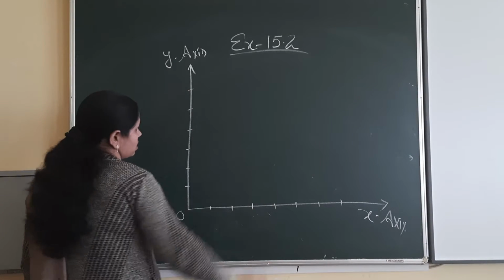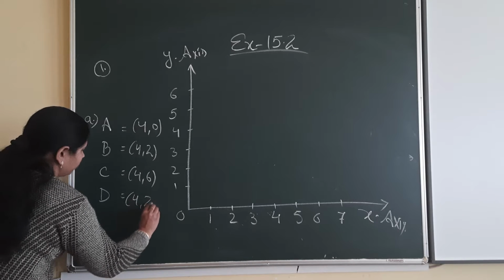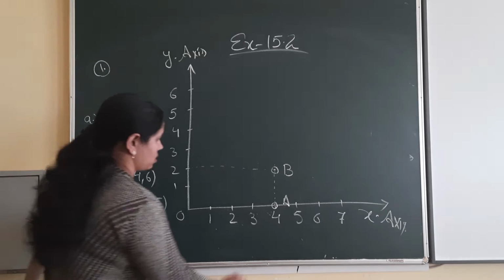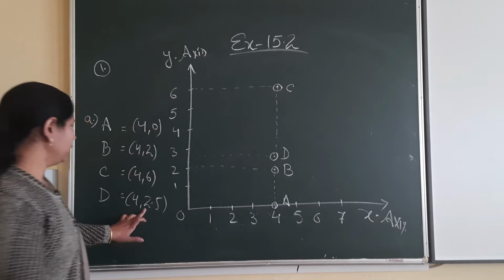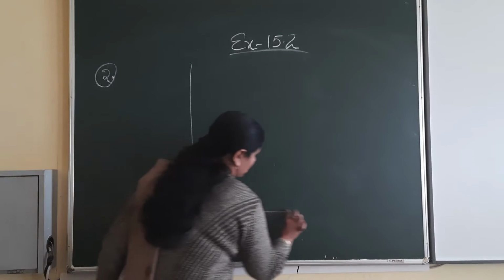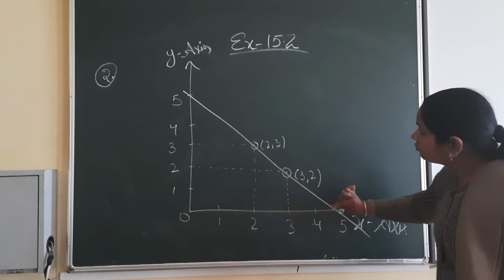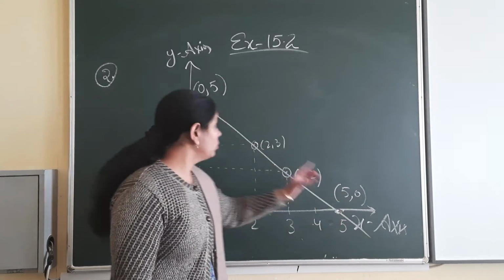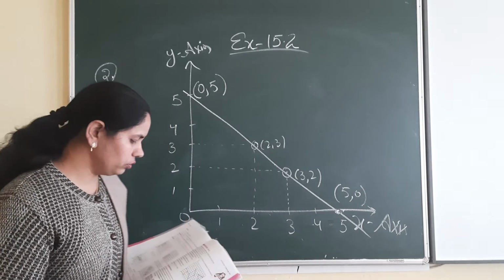Class 8, Ex-15.2